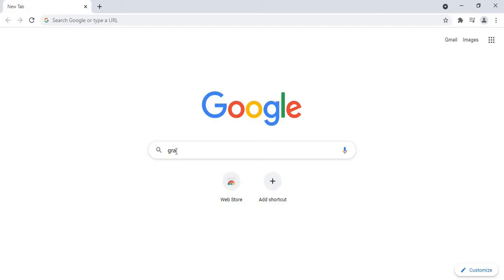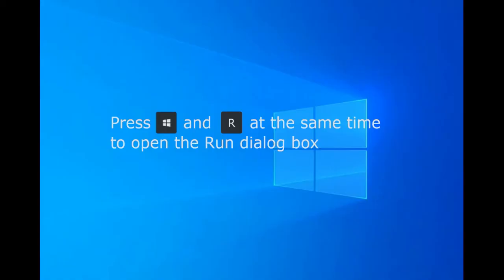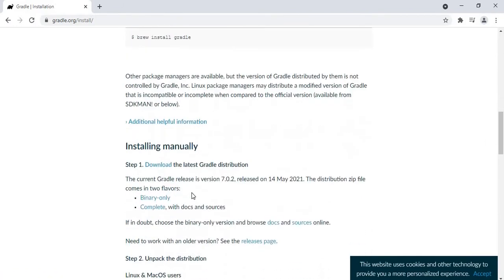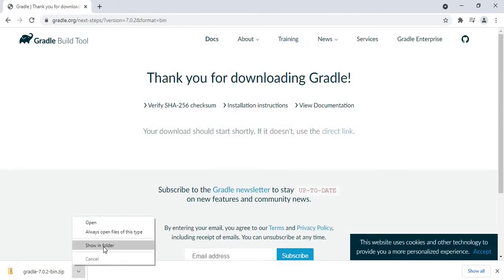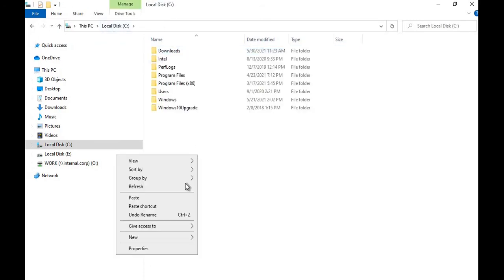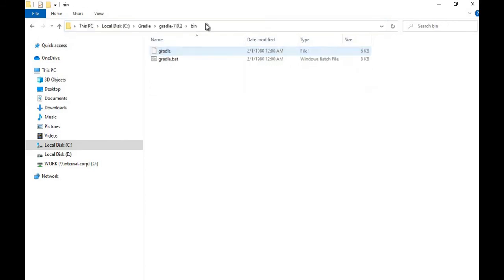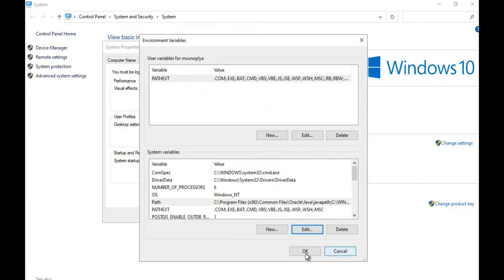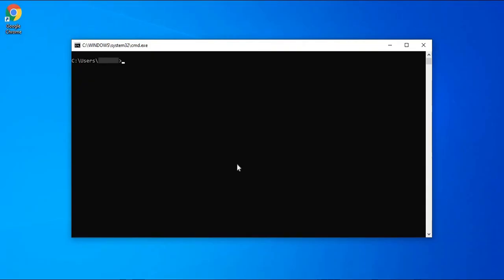How to install Gradle on Windows 10 | Installation guide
In this video we will install Gradle on Windows 10. Before the installation we need to check that we have JDK installed on our PC and its version is 8 or higher. To check a java version in a command prompt window just click the Windows key and the R key at the same to open the Run dialog box, then type cmd, then click Ok, then type:
java -version

Episodes:
00:00 - Intro
01:00 - Gradle installation
01:54 - Check Gradle version

If any questions ask me in comments.